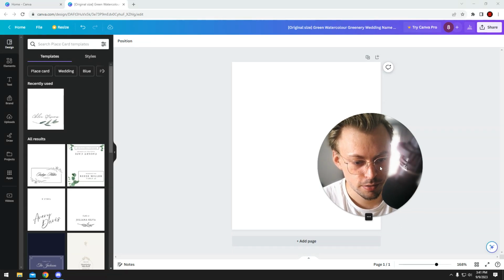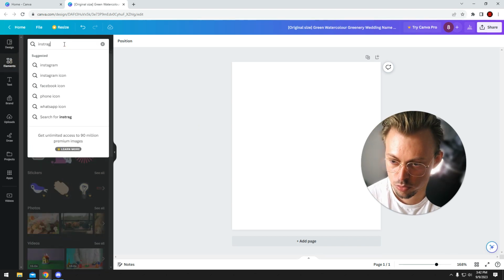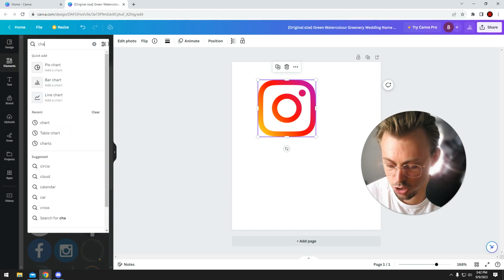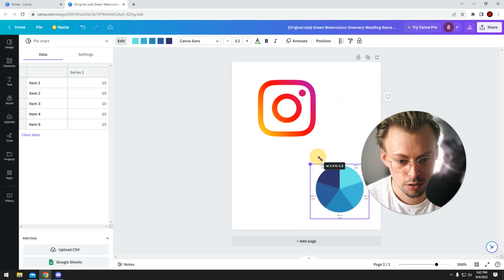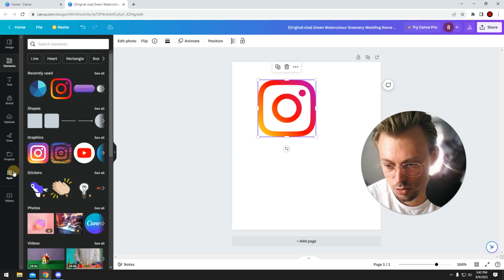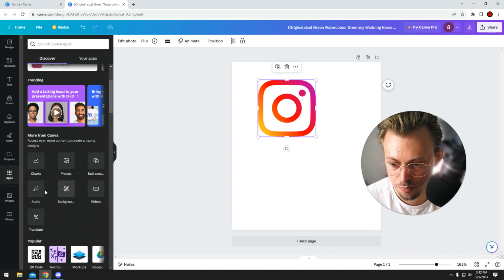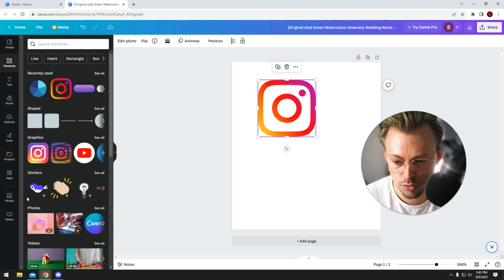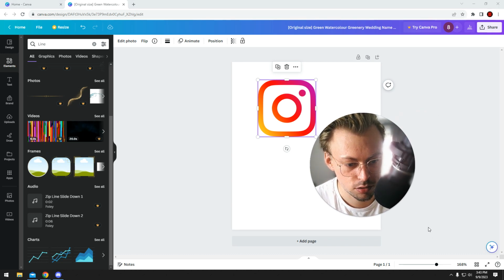How do I find a specific element in Canva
If you need me to make a video about a specific issue you can create a suggestion